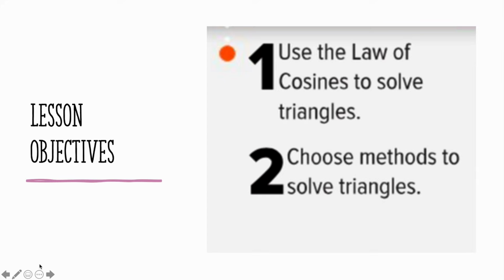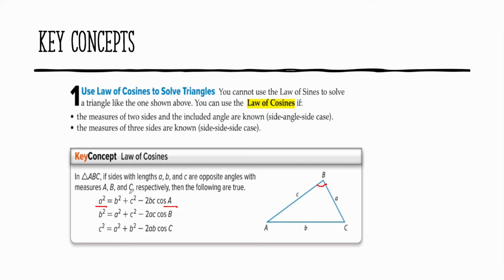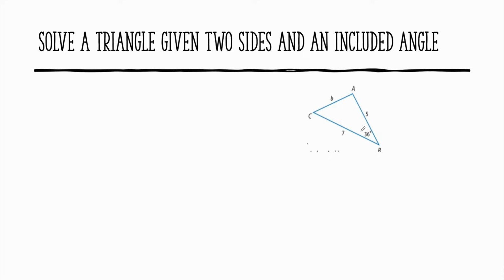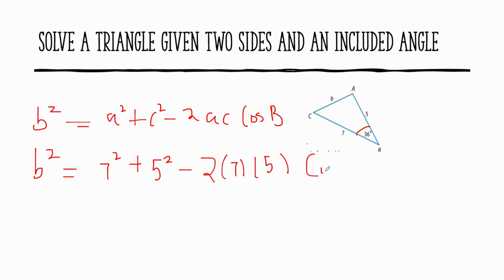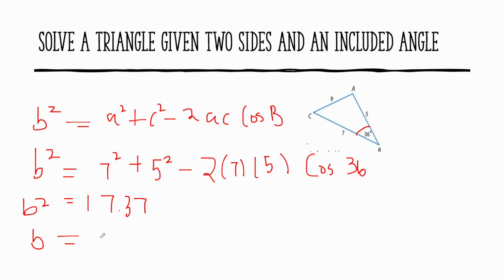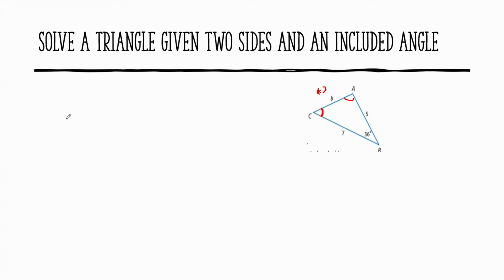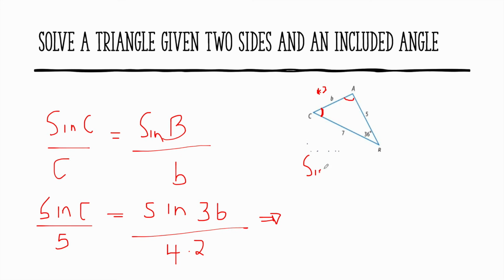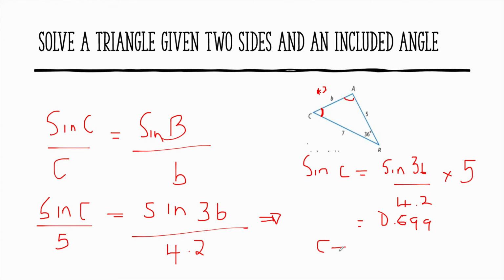Law of Cosine and Sine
This video covers how to use the cosine and sine rule to solve a triangle